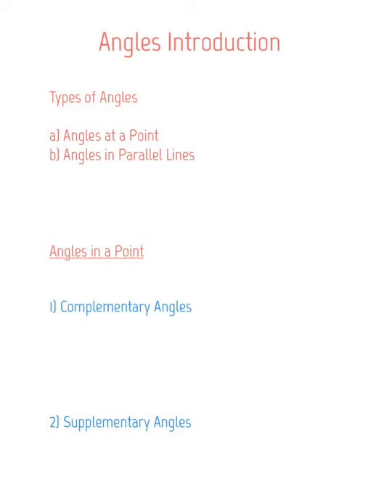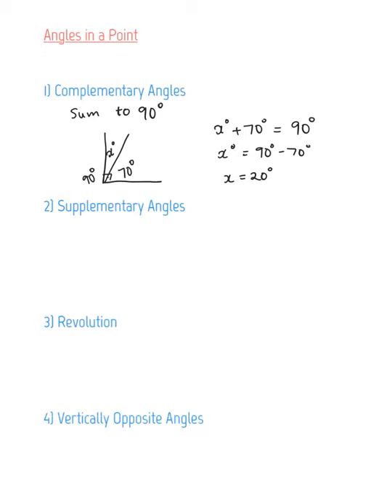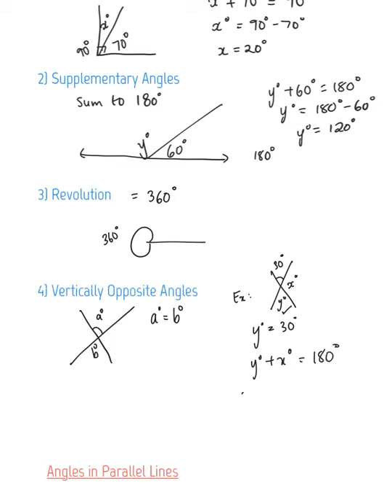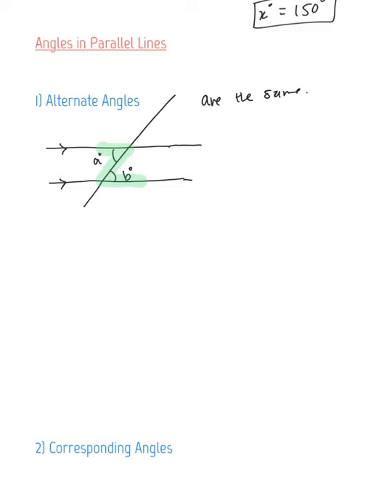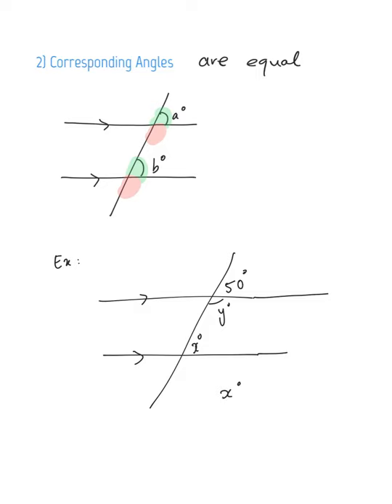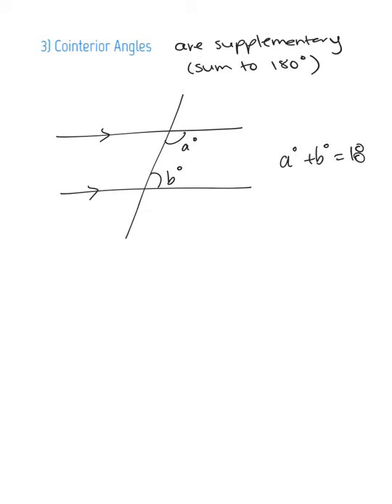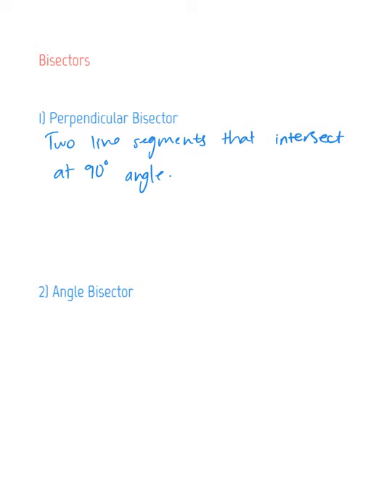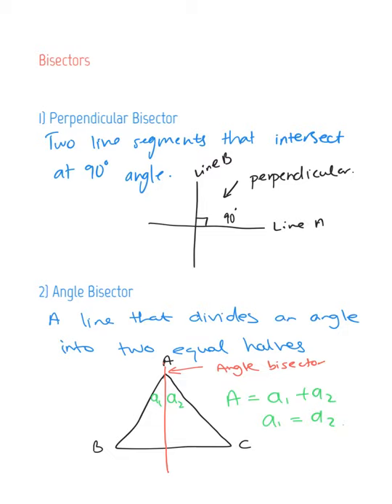Angles Introduction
a) At a Point
b) Angles in a Parallel Line

Bisectors
a) Perpendicular Bisector
b) Angle Bisector